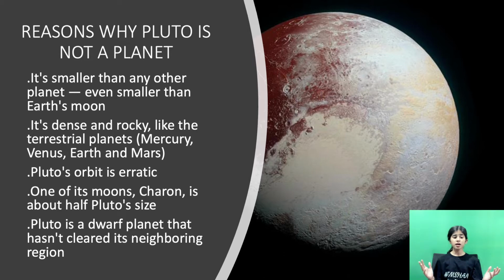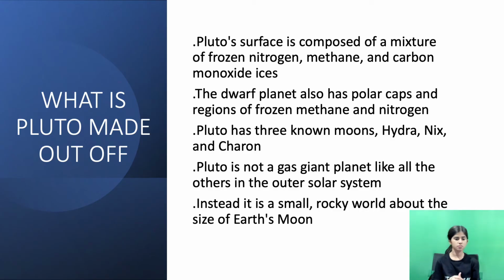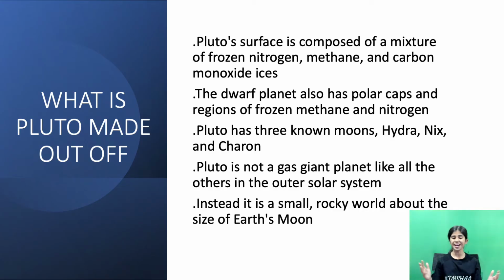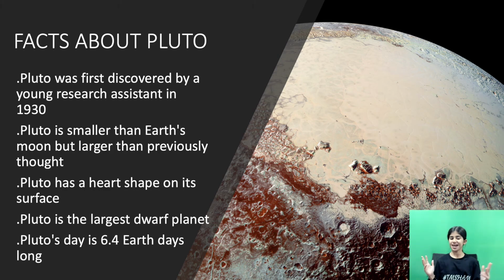Pluto | Planets | Hina Khan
What is Pluto and why did it come